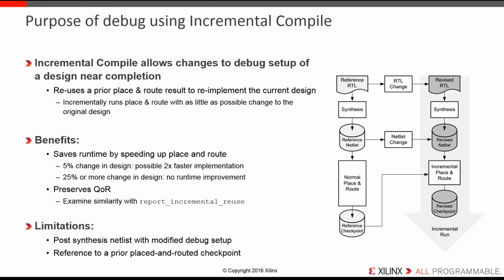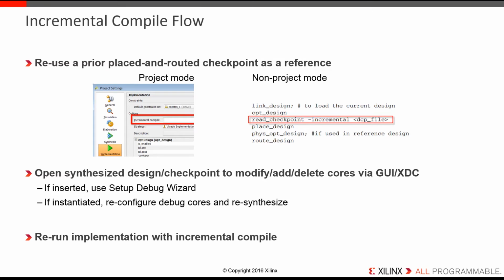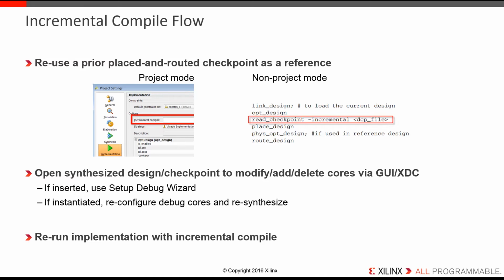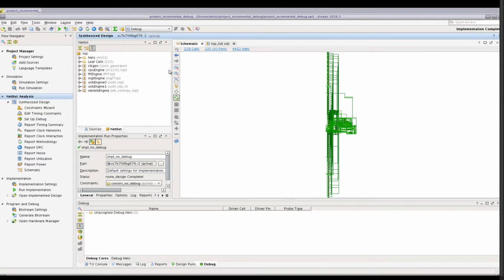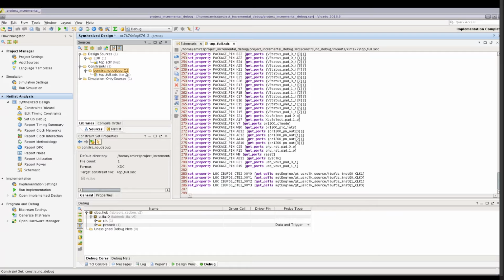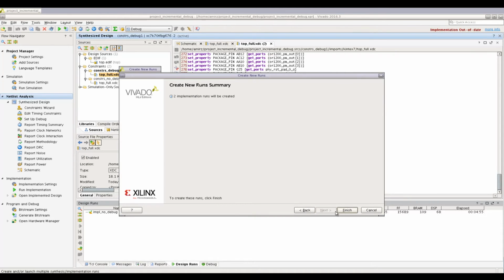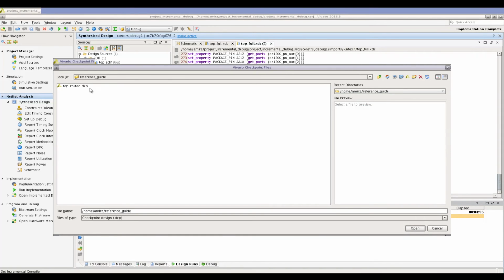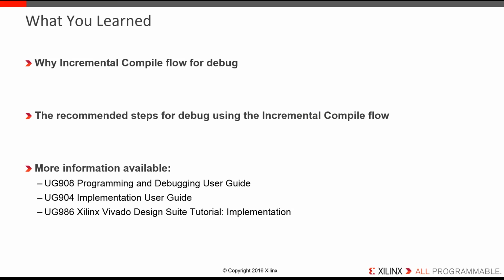Post-implementation Debug Using Incremental Compile Flow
Learn about the benefits of debug using Incremental Compile flow introduced in Vivado 2016.1 and the required steps for add/remove/modify ILA cores when using Incremental Compile for implementation.